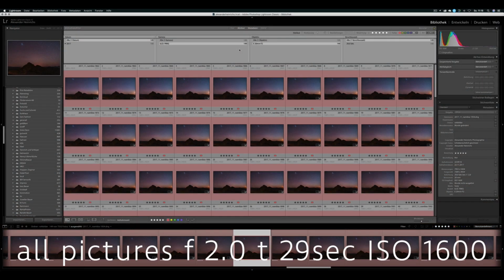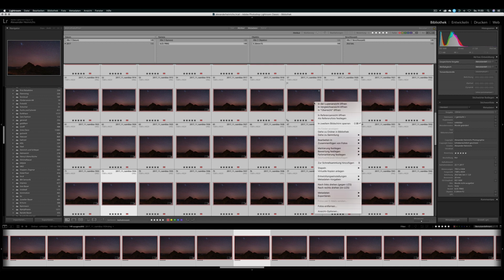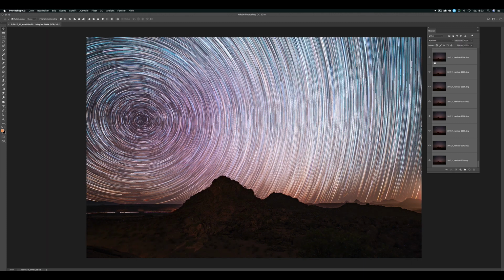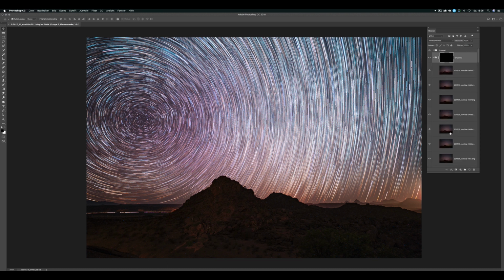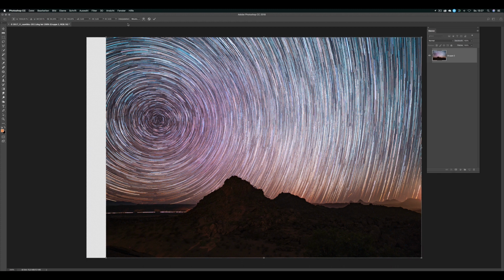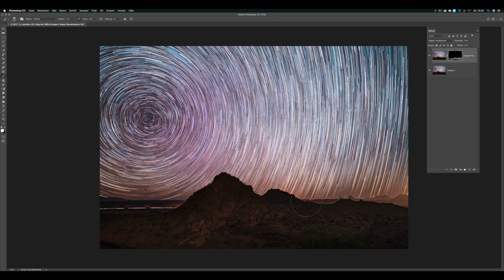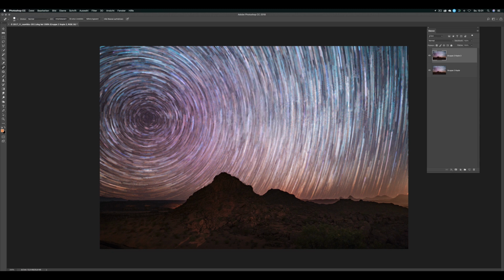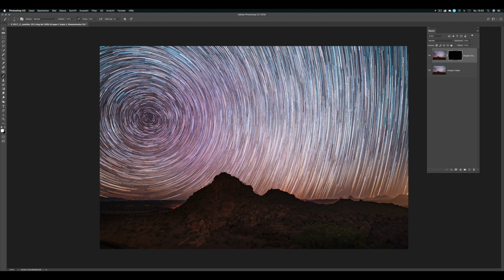How to do startrail pictures - ah-photo Video 001 in English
My first video in English, I hope you like it too. It's about how to take startrail shots from the camera settings to editing in Photoshop.
Please give me a feedback regarding the language. Is it ok to make a video in English from time to time or do you need a German version?